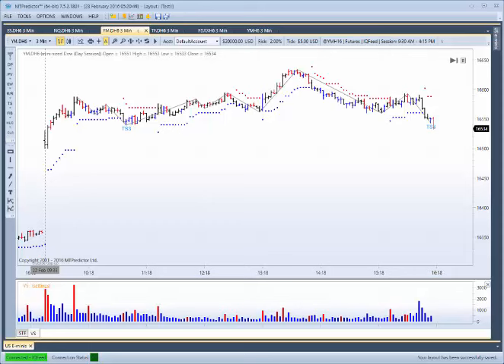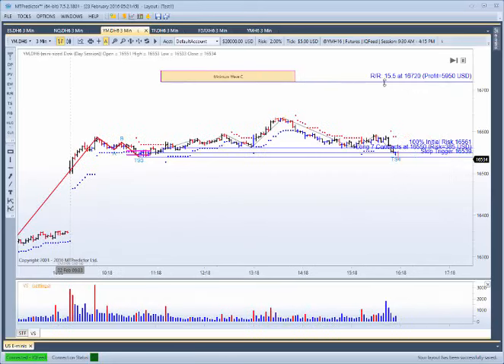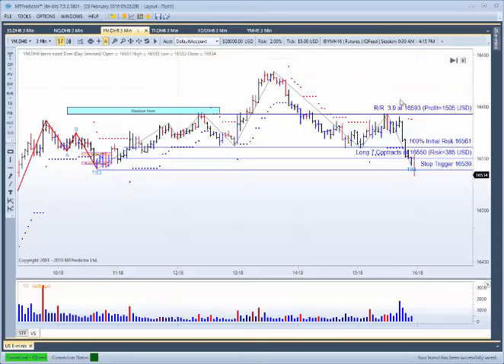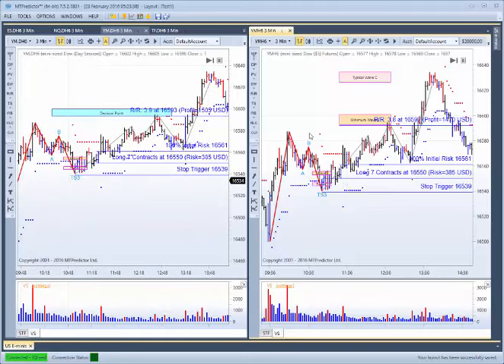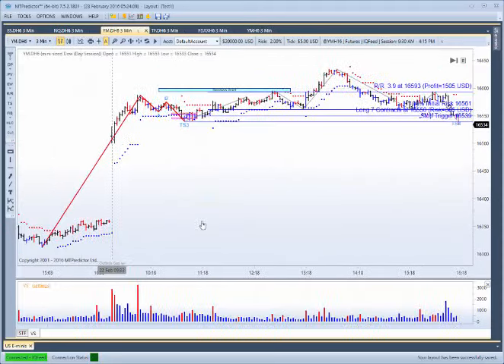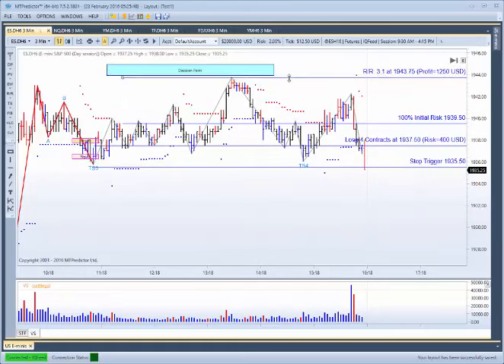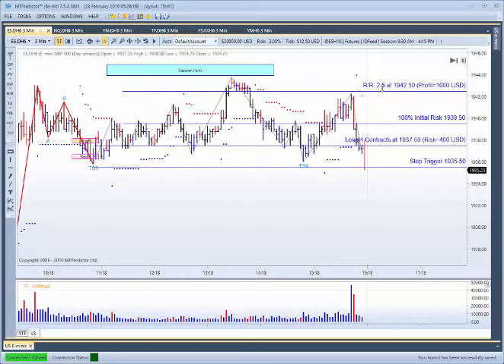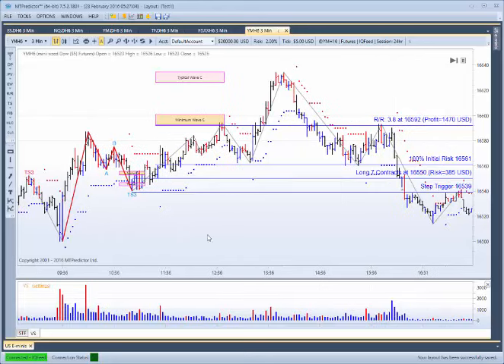MTPredictor On big Gap up Days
In today’s MTPredictor video I take a look at how to adjust your Profit targets following a big Gap up day: As you can see, using nearer targets and also looking at the 24hr Chart help keep your trades in perspective.